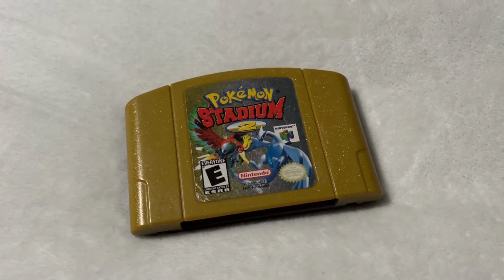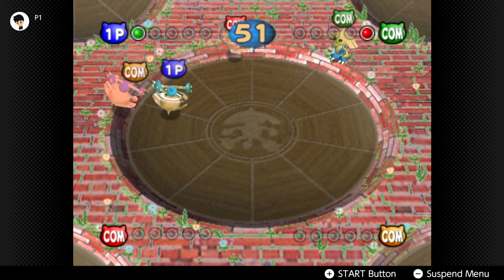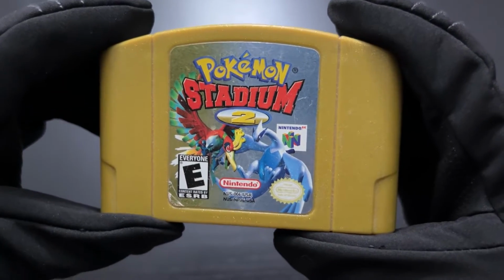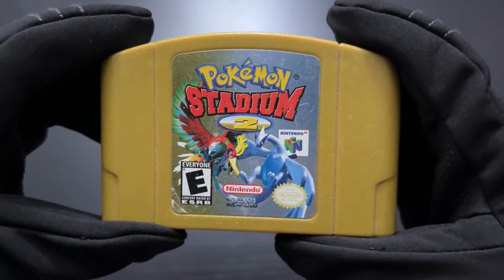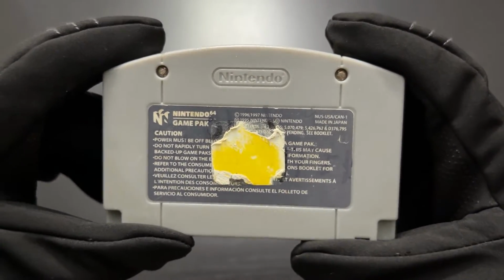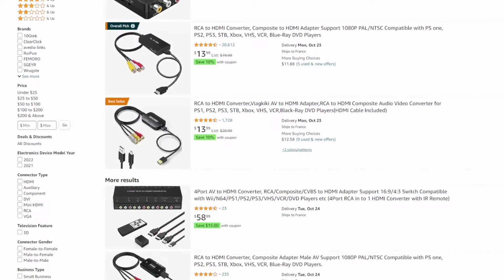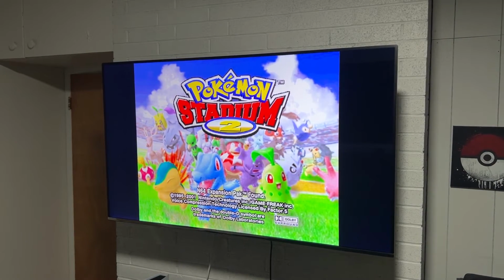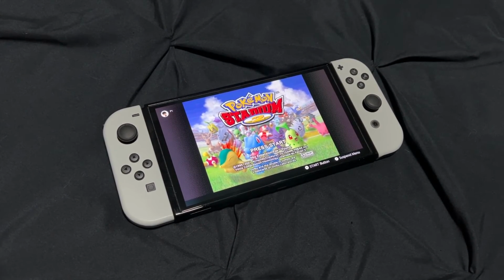My Pokemon Stadium Cartridge 22 Years Later...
What does a Pokemon Stadium 2 cartridge look like in 2023?